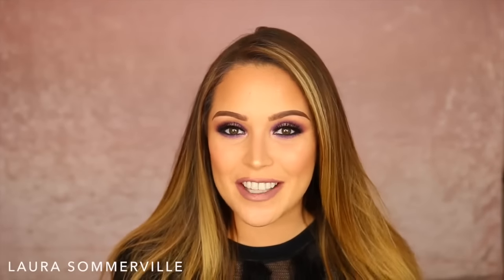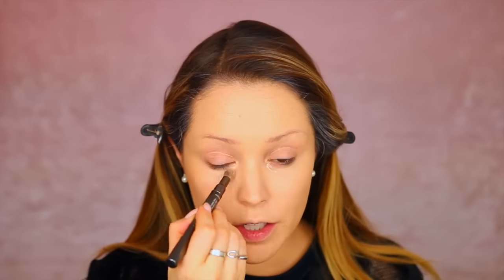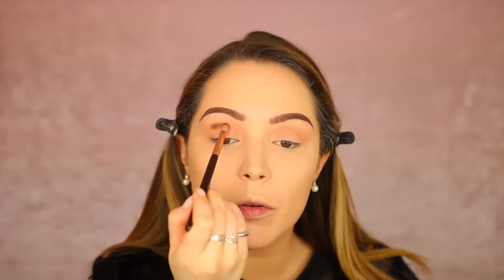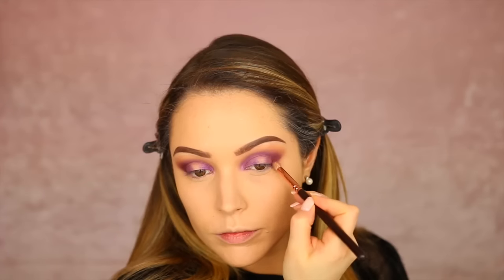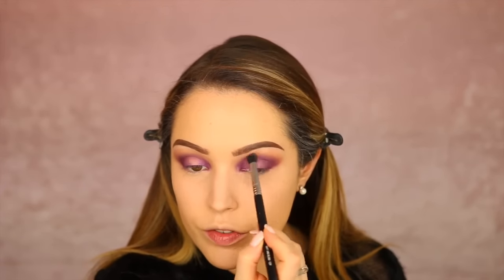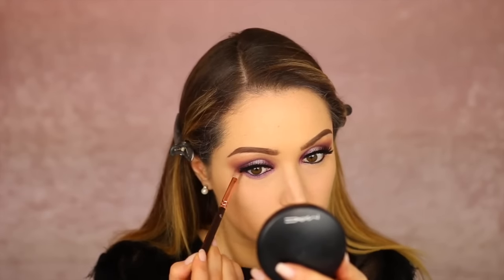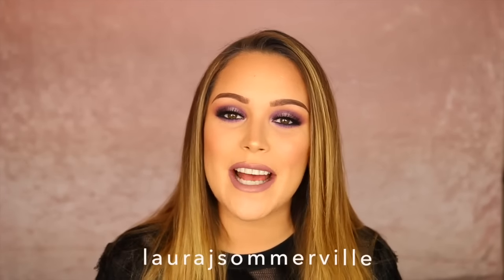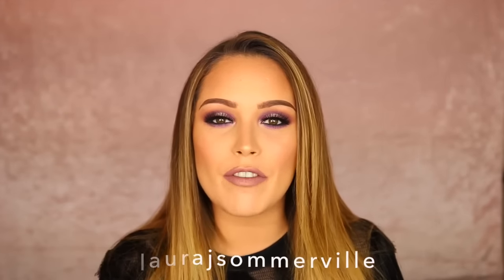THE ULTIMATE VALENTINES MAKEUP TUTORIAL | LAURA SOMMERVILLE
Hey Guys, IM BACK!!! This video is a valentines makeup tutorial and I am so sorry I have been away for so long but this video will explain why!

makeup inspo from @littledustmua

Wild about beauty rose illuminating serum
mac prep n prime skin base visage
clinique beyond perfecting foundation
charlotte tilbury magic skin foundation
mac blush in lovecloud
nyx contour palette
becca x jaclyn hill highlight and blush palette
power of makeup palette - wham bam
makeup geek, creme brulee, corrupt, cherry cola, starry eyed foiled eyeshadow
makeup geek eyeliner
lashes by eyelure 202
stila all day liquid lipstick in baci

TWITTER ‣ queenofslap
FACEBOOK ‣ laurasommerville
INSTAGRAM ‣ laurajsommerville
SNAPCHAT ‣ queenofslap